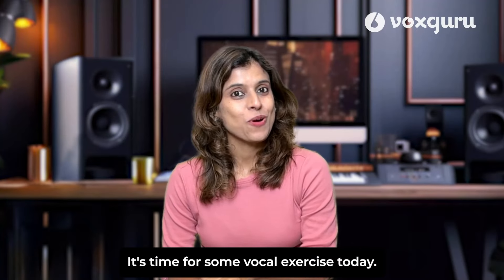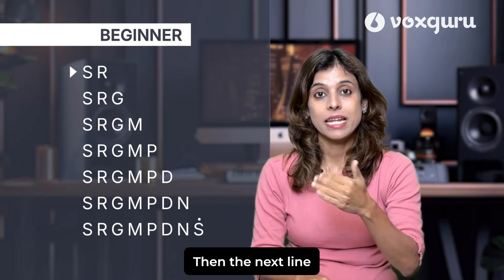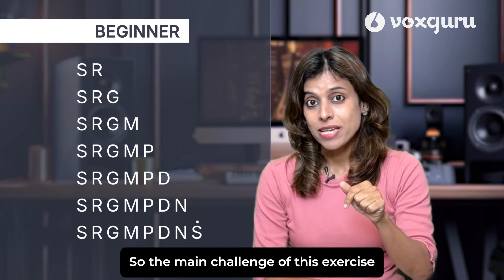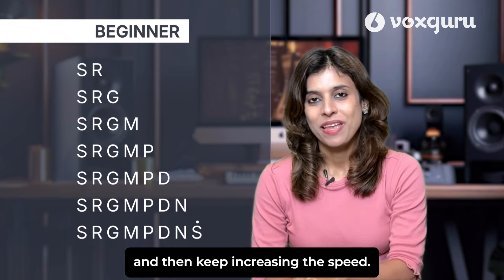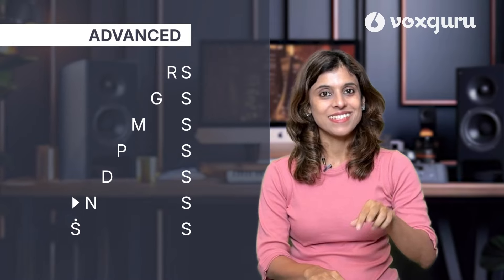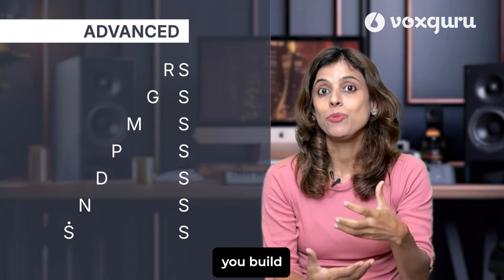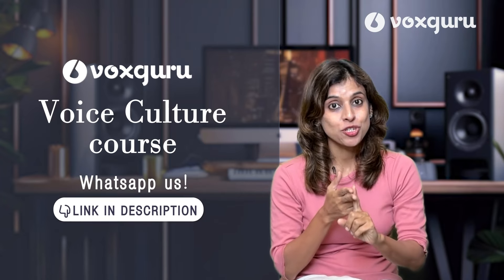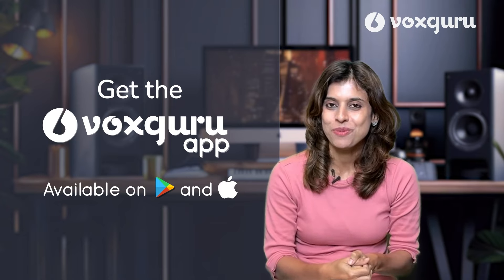5 minute warmup every singer should practise | Pratibha Sarathy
Join VoxGuru's live classes in Carnatic Music and Voice Culture!

Chapters
0:00 - Introduction
0:54 - Beginner version
3:06 - Intermediate version
4:41 - Advanced version
5:42 - Variations of the exercise
6:59 - Courses for you